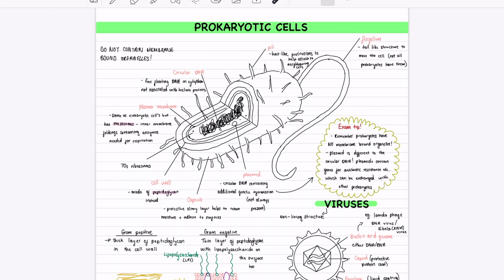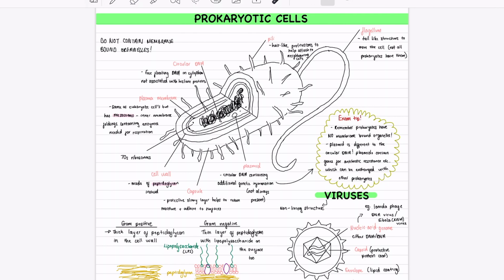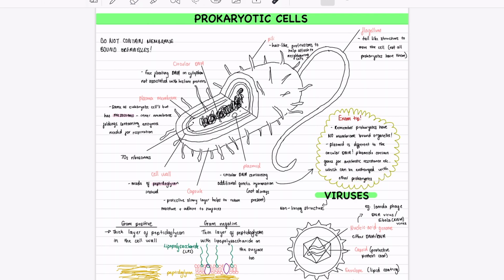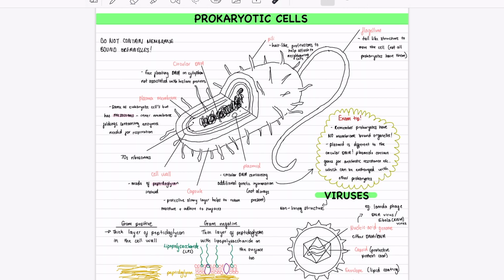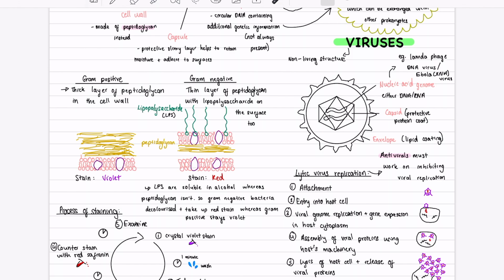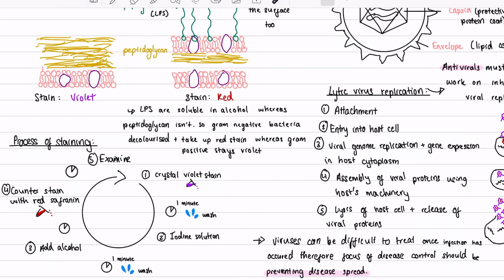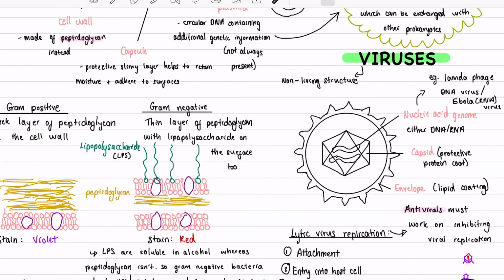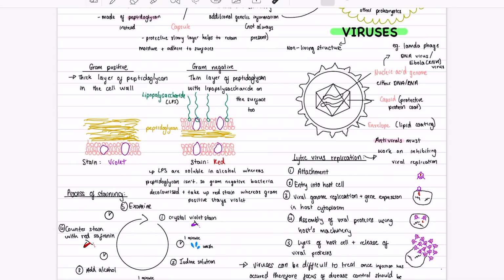A-level Biology - Prokaryotic cells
Welcome to Medics Teach Bio! My name is Darshana and I am a fourth year medical student who has been tutoring for 5 years.

In this video I will be going over the cells topic in A-Level biology. I will be going through the structure and function of organelles in prokaryotic cells and how to stain gram negative and positive bacteria. I will also be covering the structure of viruses and how they replicate. As always I will be providing you with exam tips throughout this video!

Content
00:00 Introduction
00:14 Prokaryotic cells
01:49 Cell wall
02:37 Staining process
03:03 Viruses